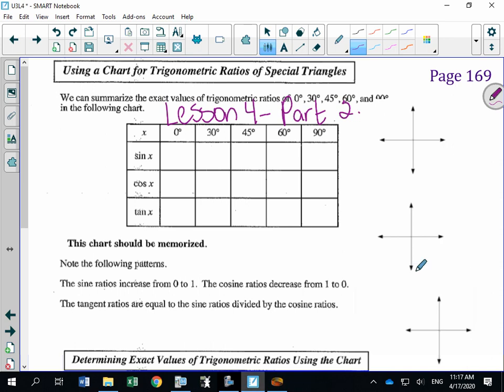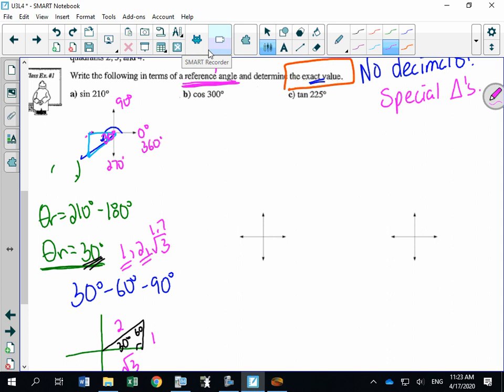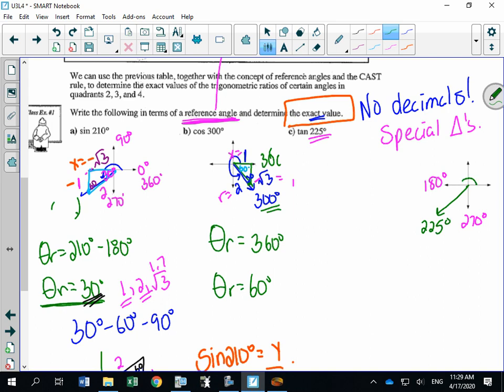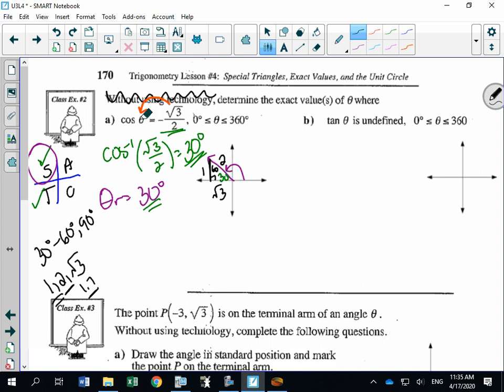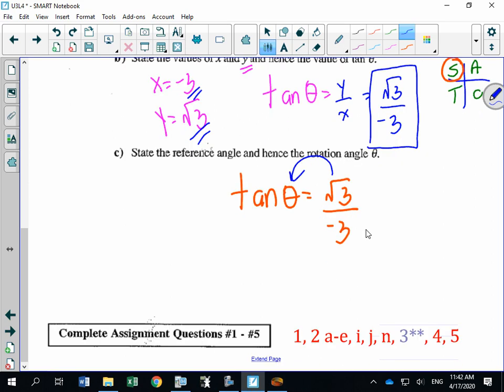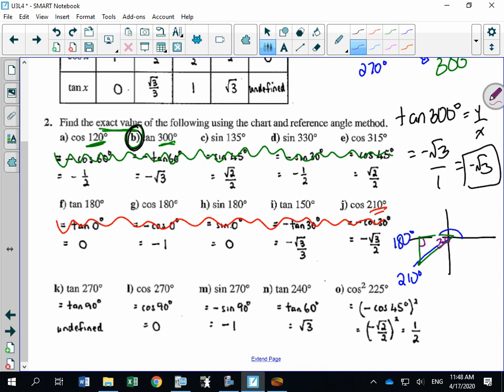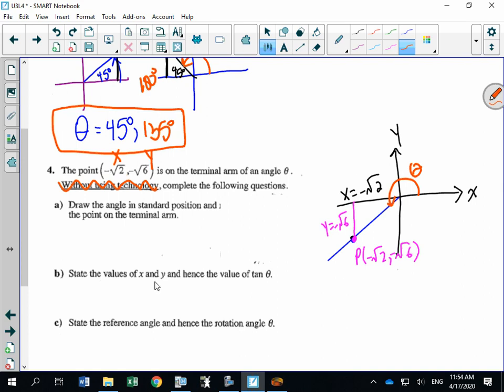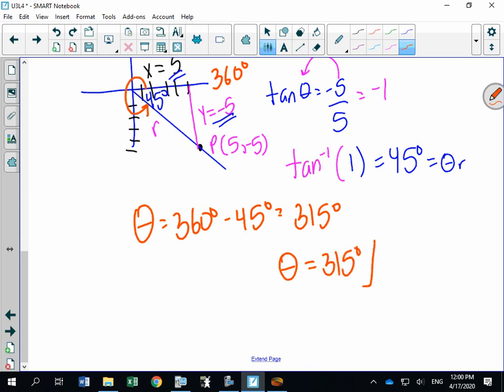Math 20-1 - Trig - Lesson 4: Part 2